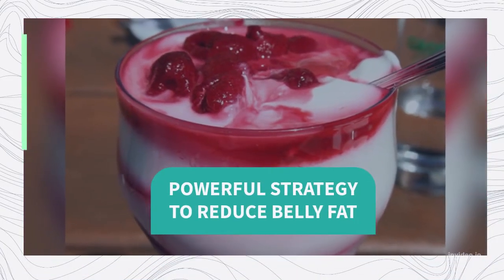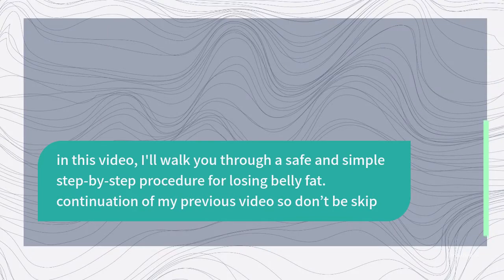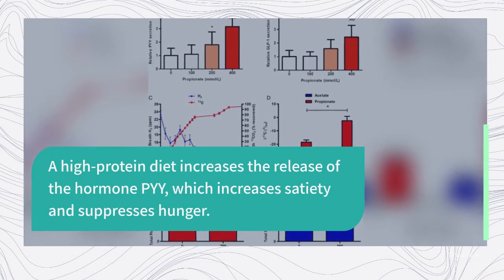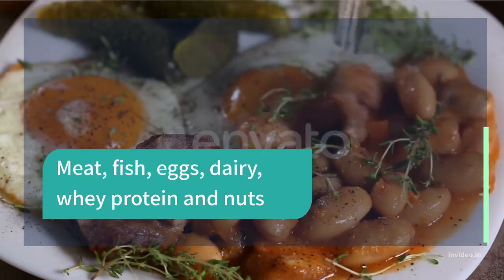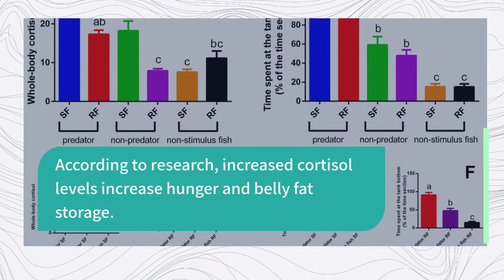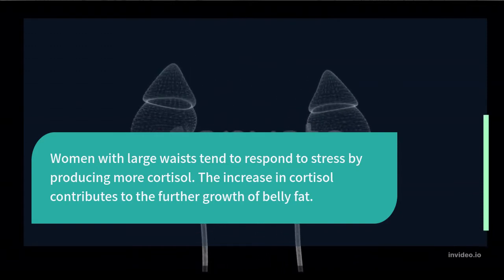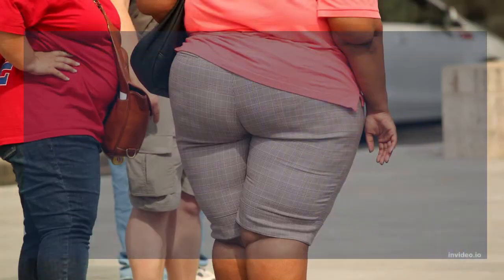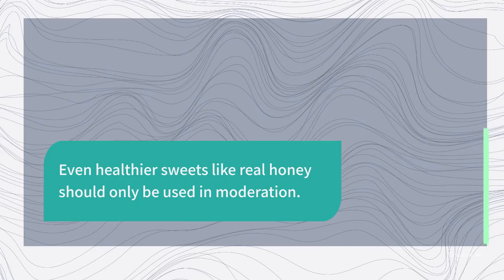WHAT IS THE POWERFUL STRATEGY TO REDUCE BELLY FAT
Its very important have to know how to reduce belly fat with the powerful strategy

In this video, I'll walk you through a safe and simple step-by-step procedure for losing belly fat.

cek link this video

part 2